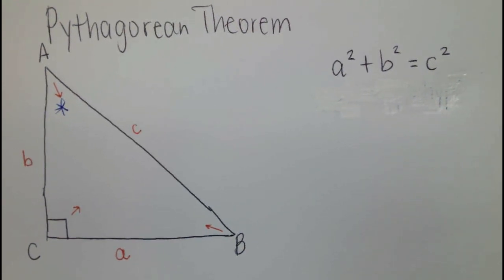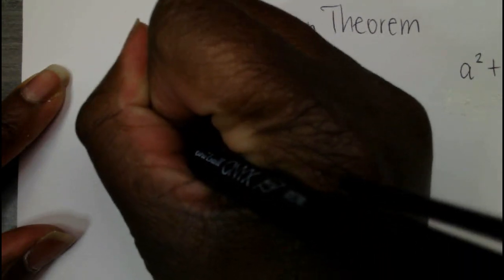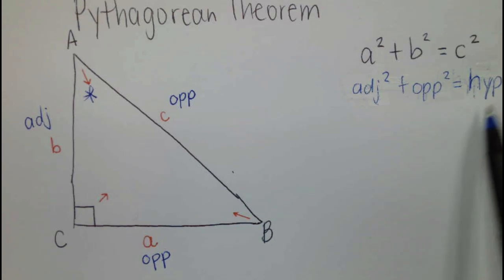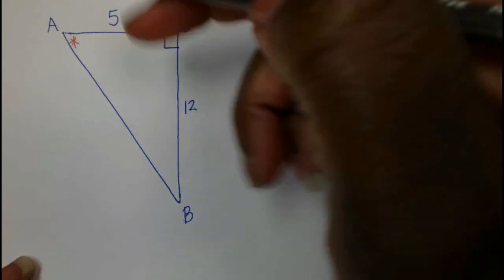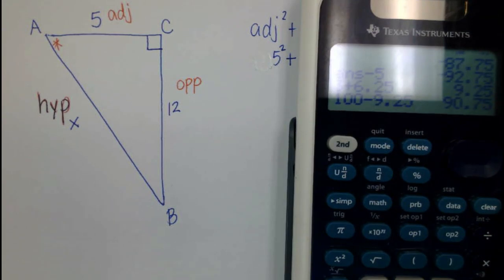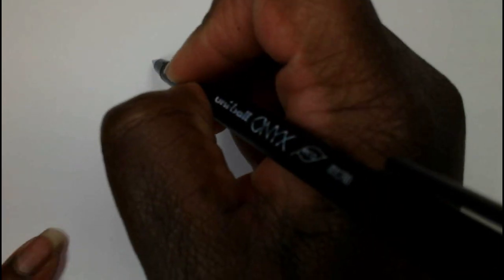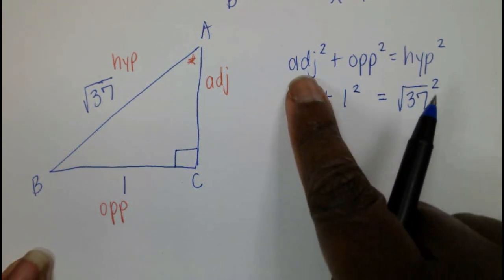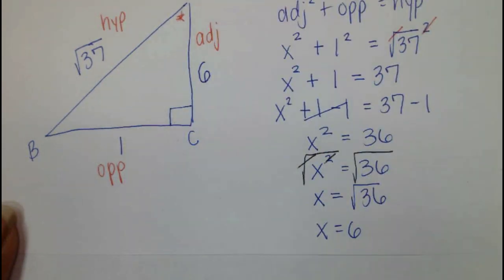MAT 110 Pythagorean Theorem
Pythagorean Theorem using opposite, adjacent, and hypotenuse. MAT 110 Math Measurement and Literacy using Karl Smith's Mathematics: Its Power and Utility